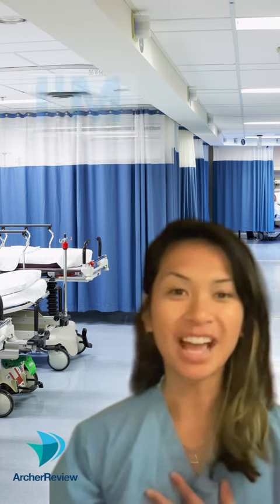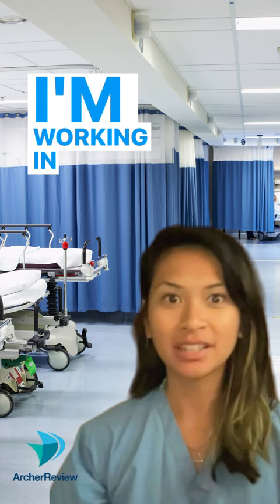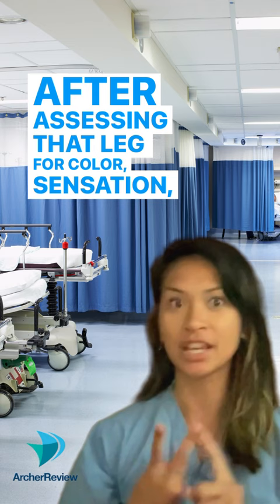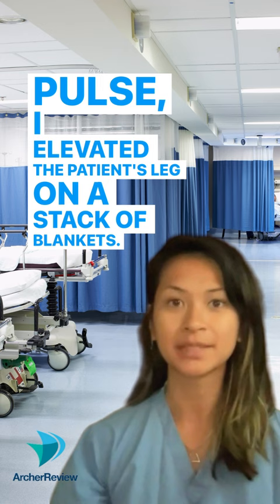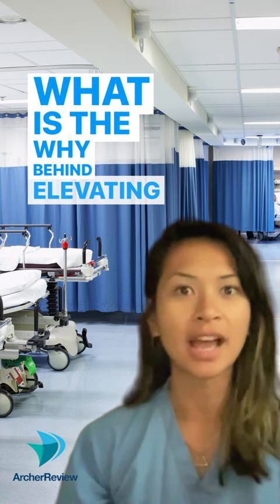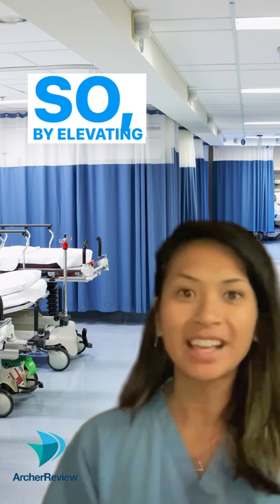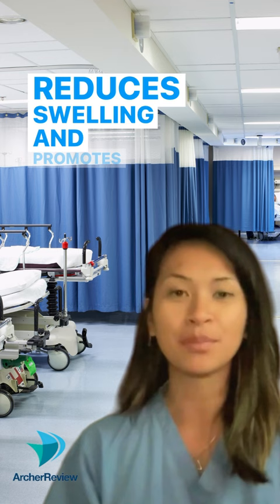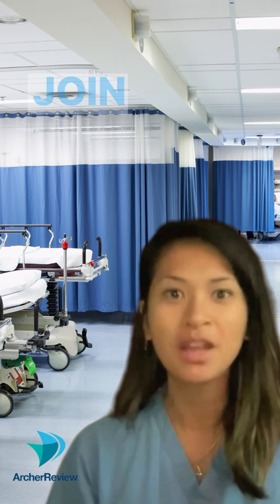NCLEX Patient Positioning Tips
Join Cait for her small group session all about positioning and what you need to know for the Next Gen NCLEX! This one hour session will take place Thursday June 1st at 2PM CT (cost is just $25!) Here's the link to sign up ➡️